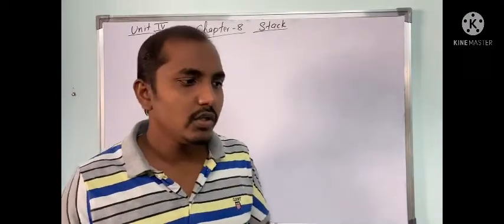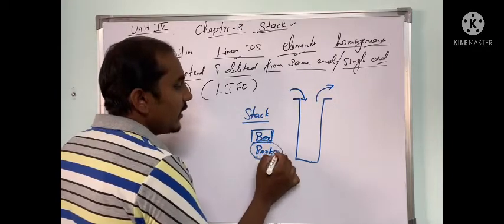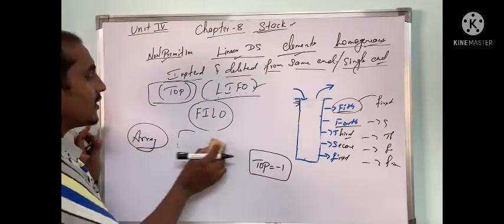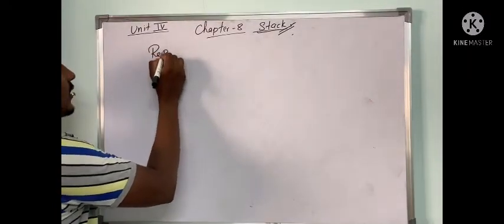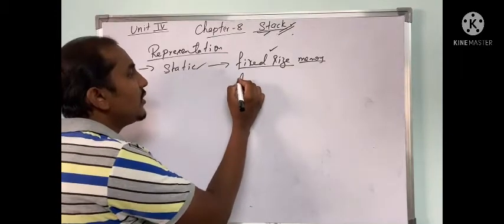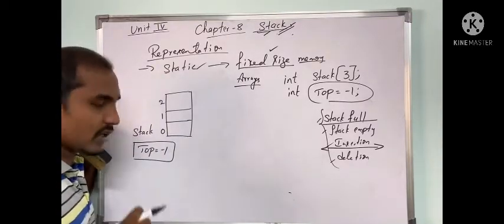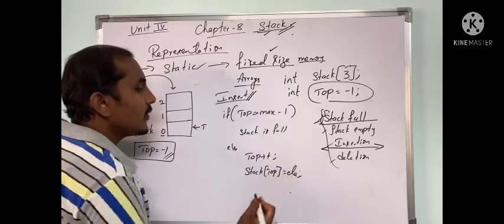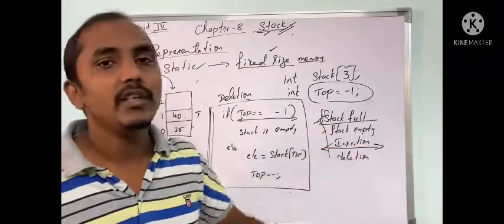DS chapter 8 (part 1)